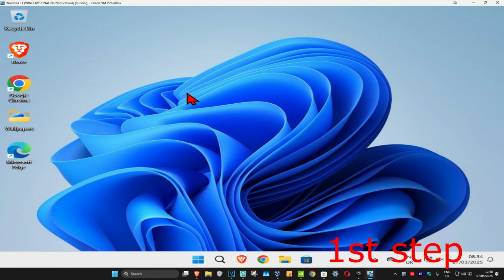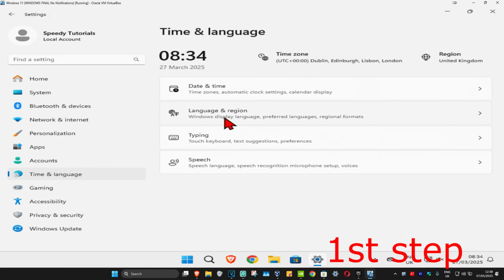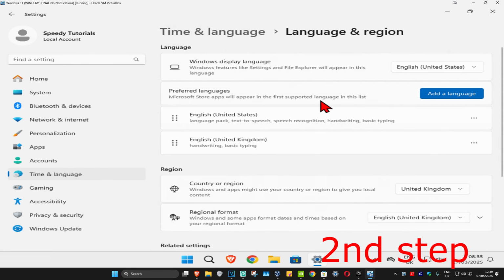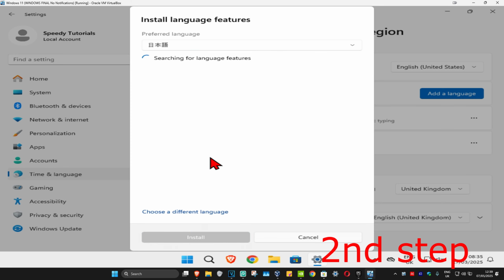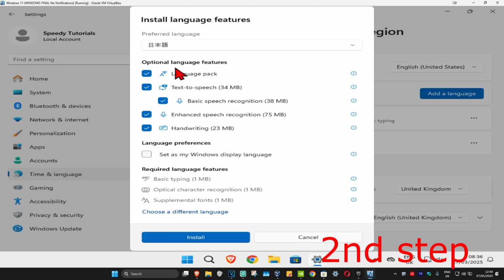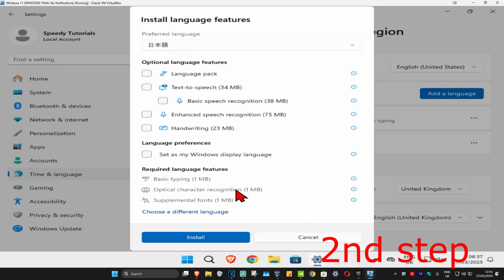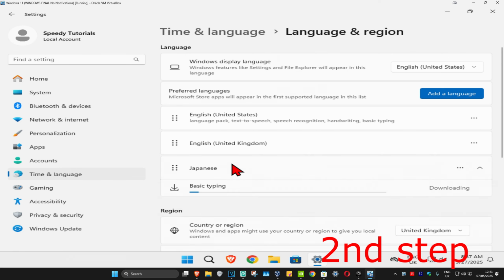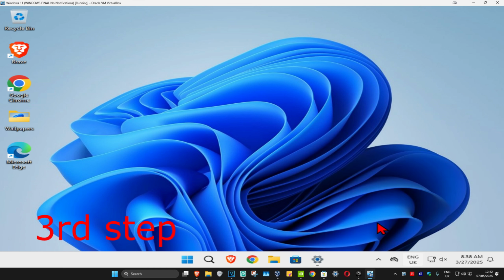How To Type Japanese in Windows 11 (Add Japanese Keyboard)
In this tutorial, I’ll show you how to add the Japanese keyboard on Windows 11 and start typing in Japanese. Follow the easy steps to enable the Japanese language pack and input method for your system.

Issues addressed in this tutorial:

Adding Japanese keyboard in Windows 11
Enabling Japanese input method in Windows 11
Typing in Japanese using Windows 11
Switching between languages on Windows 11